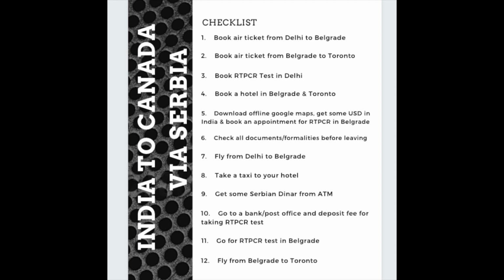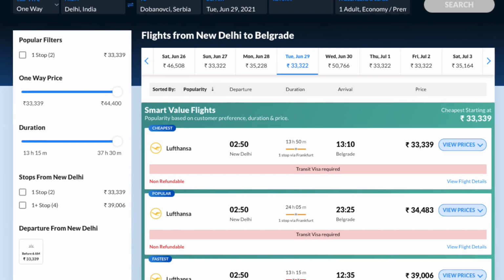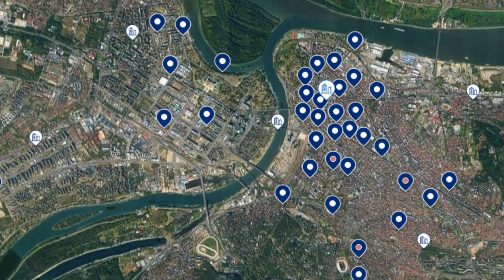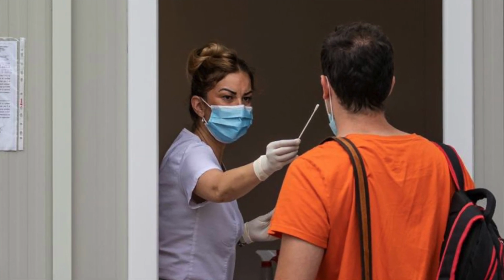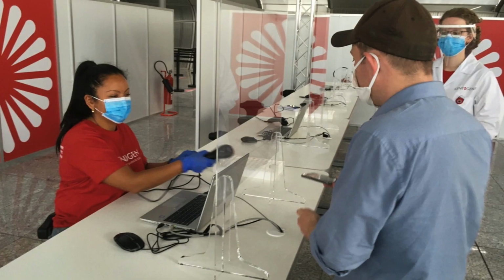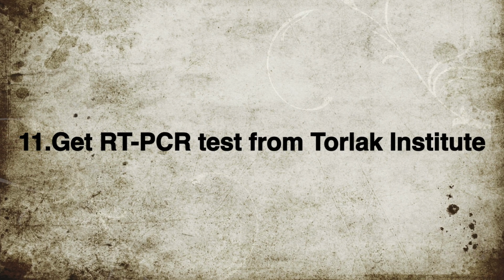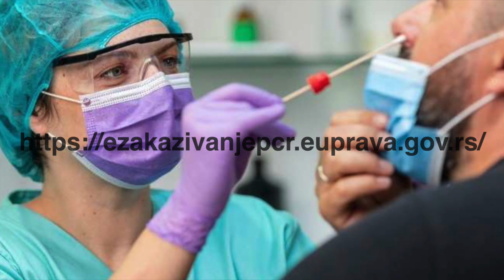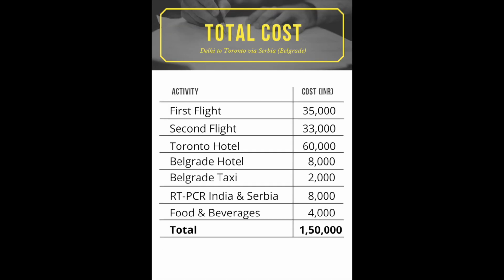India to Canada during travel ban - Serbia route explained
Neon News Network is a recently created YouTube news channel that bring to you all the world affairs and India specific news in Hindi. Our Aim is to build a global community of Indians not only residing in India but in different parts of the world.

नियॉन न्यूज नेटवर्क हाल ही में बनाया गया एक YouTube समाचार चैनल है जो आपके लिए विश्व और भारत के सभी समाचारों को हिंदी में लाता है। हमारा उद्देश्य न केवल भारत में बल्कि दुनिया के विभिन्न हिस्सों में रहने वाले भारतीयों को एक साथ लाना है।